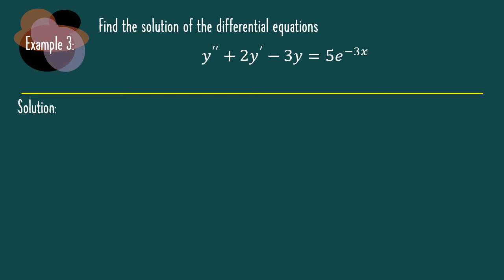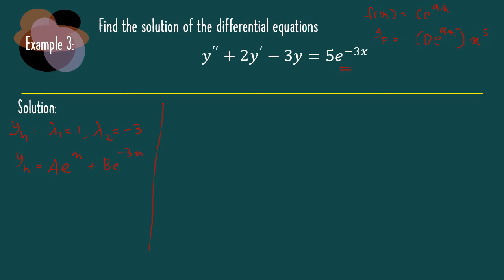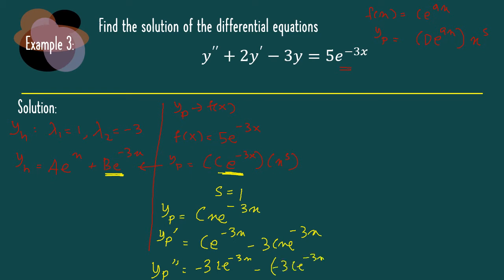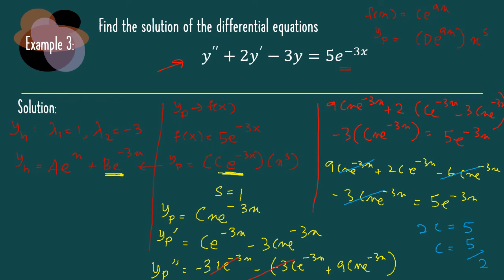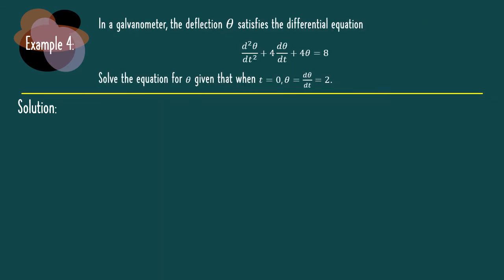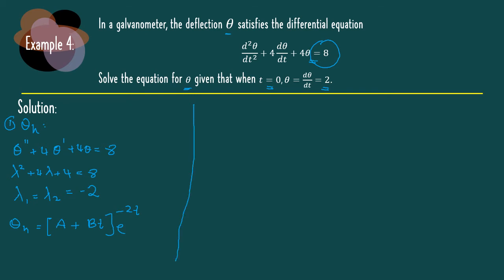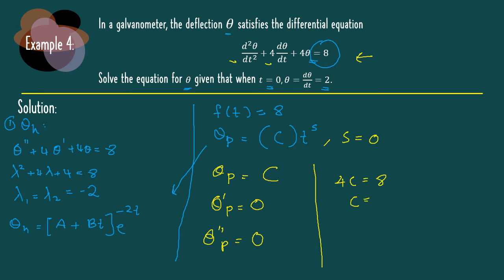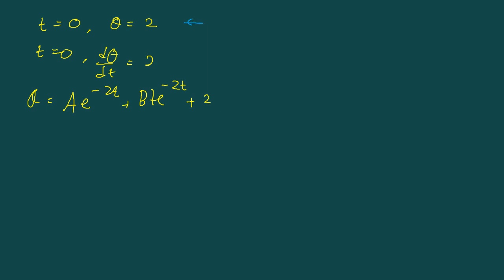Chapter 2 part 3_Second Order Differential Equations